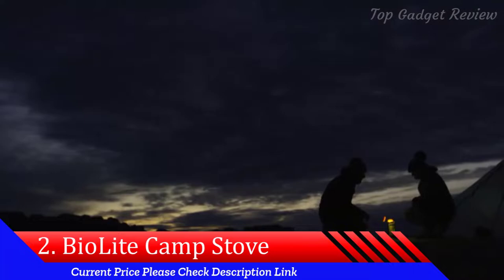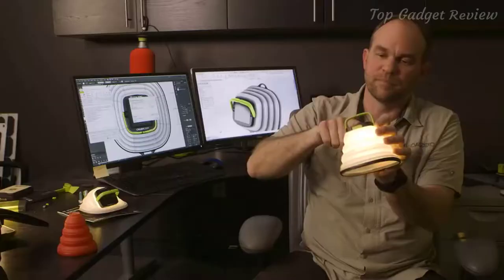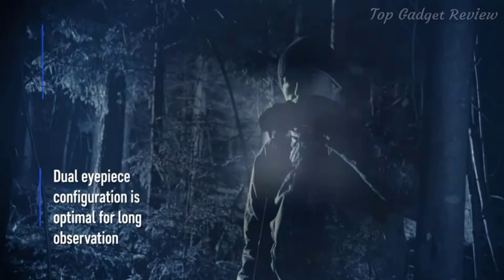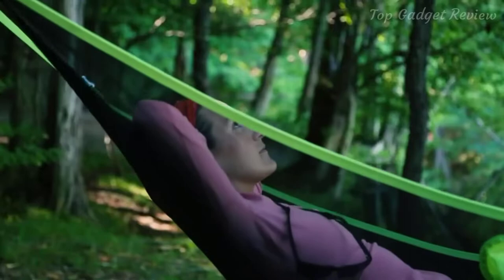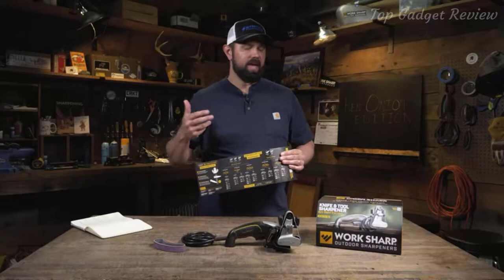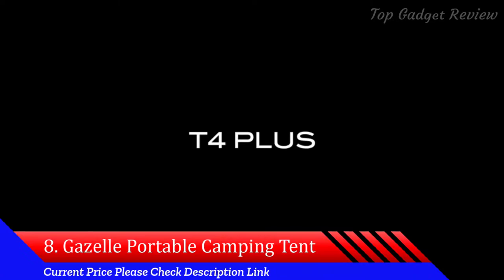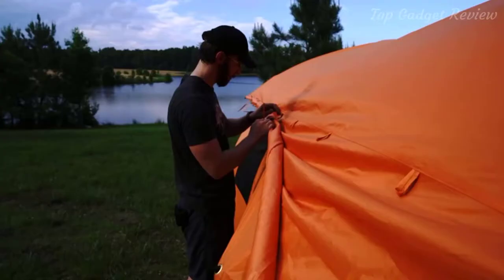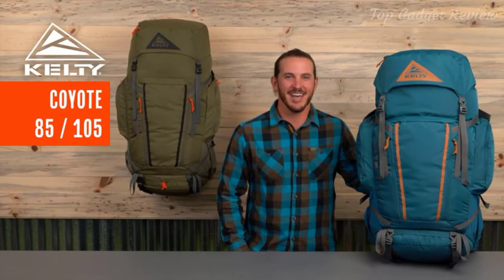TOP 10 Next Level Camping Gear & Gadgets On Amazon 2022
1.  ▶00:00 Oru Kayak Foldable Kayak for Outdoor

2.  ▶1:38 BioLite Wood Burning Electricity Generating & USB Charging Camp Stove

3.  ▶2:37 Goal Zero Crush Light

4.  ▶5:10 Pulsar Thermion 2 LRF XP50 Pro Thermal Riflescope

5.  ▶7:05 Nemo Luxury Camp Chair

6.  ▶9:21 Work Sharp Knife & Tool Sharpener

7.  ▶11:26 Solo Stove Bonfire Fire Pit

8.  ▶12:13 Gazelle Portable Camping Tent

9.  ▶14:10 Kelty Coyote Backpack for Hiking, Backpacking, Travel

10.  ▶16:00 Emergency Survival Kit and First Aid Kit